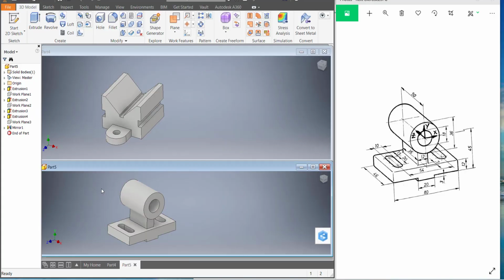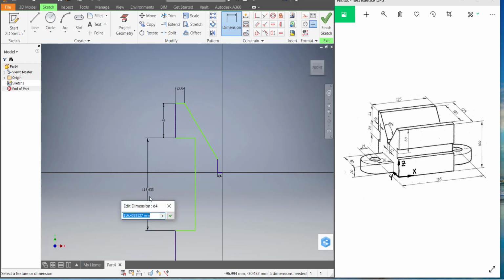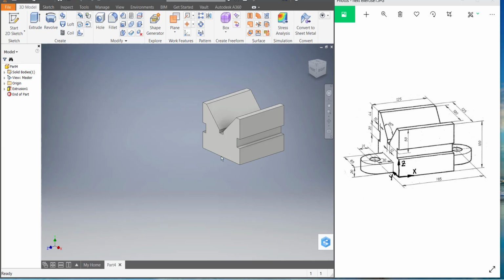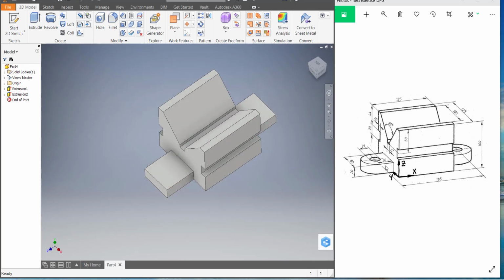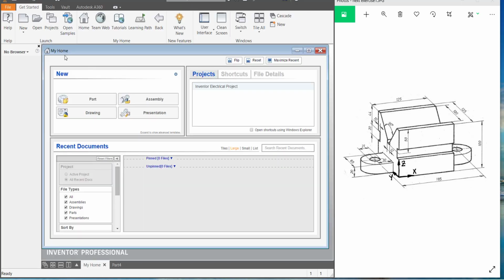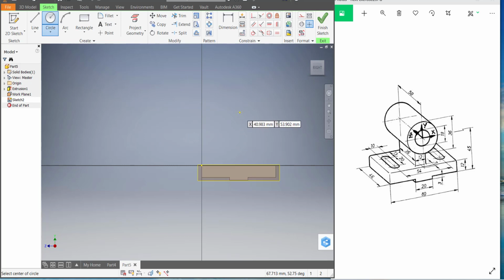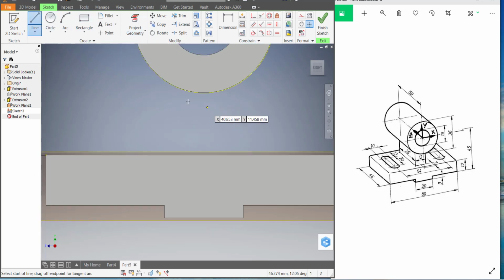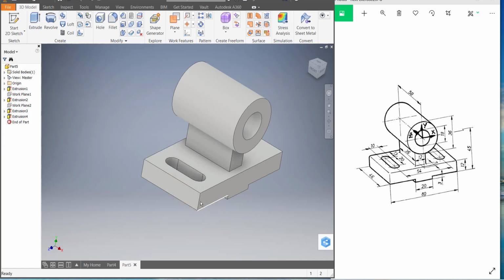Autodesk Inventor exercises || autodesk inventor tutorial for beginners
Topic Covered:-
1) Autodesk Inventor
2) how to use plane in autodek inventor
4) Extrude cut Command in autodek inventor
5) project geometry in autodek inventor
6) autodek inventor Basic
7) autodek inventor exercises advanced
8) autodek inventor tutorial for beginners exercise
9) autodek inventor 3d cad tutorial
Image Link :-
Here are Some Helpful Links:-

With Regards,
CAD Design Excellence
Like_ Share_Subscribe